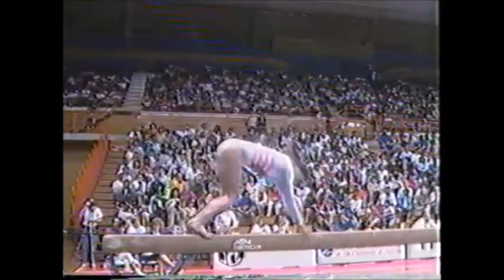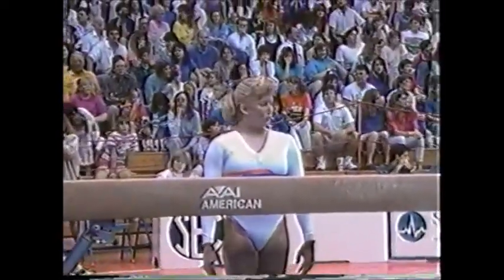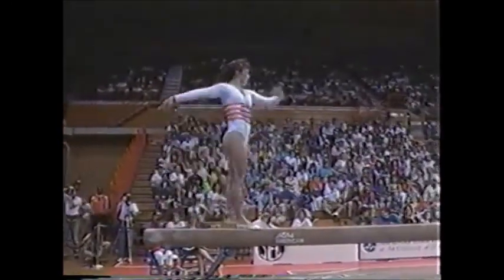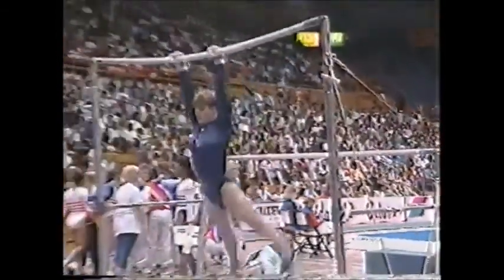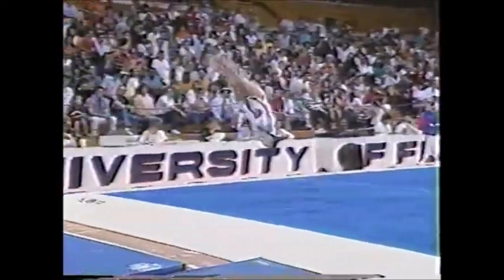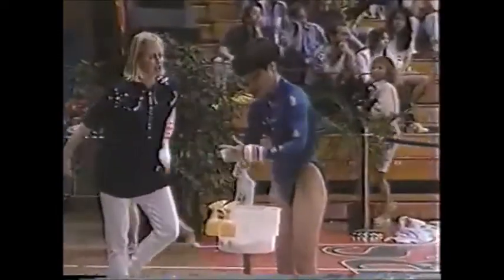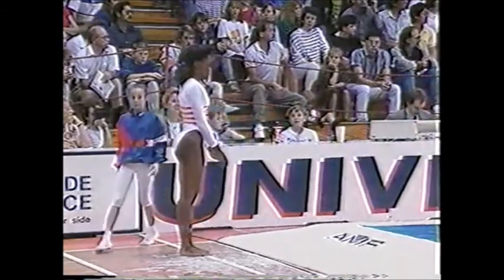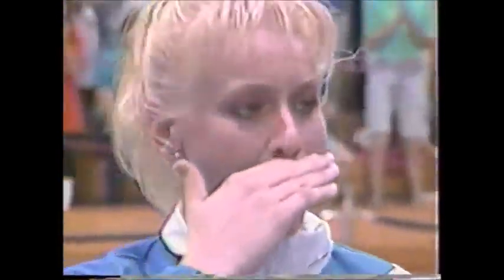1991 FL Minn PSU Gymnastics - incomplete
1991 FL Minn PSU Gymnastics - incomplete
Partial coverage of a 1991 home meet at the O’Connell Center where Florida hosted Minnesota, Penn State and William and Mary. I got most of the last two rotations. Top athletes shown in this meet include Florida’s Christina McDonald, floor star Pam Titus, Melissa (Kutcher) Rinehart - now the Denver head coach, Tracy Wilson, Jocelyn Rathbun and Lynette Whittmeier, Penn State’s Lynn Crane, Jada Hiltabrand and Allison Barber. Head coach Ernestine Weaver honors seniors Tracy Wilson, Pam Titus and Kim Day at the end of the meet. Commentary by Elfi Schlegel.